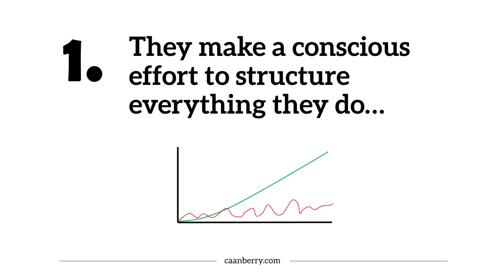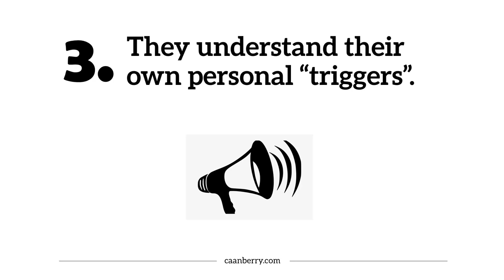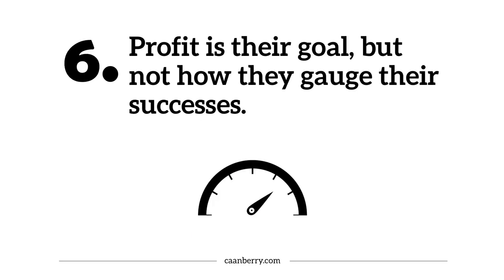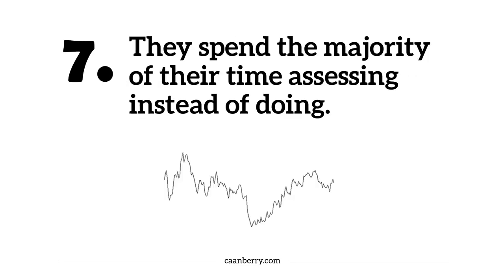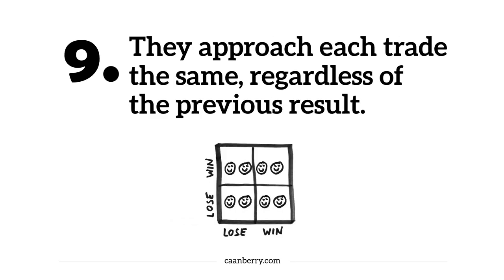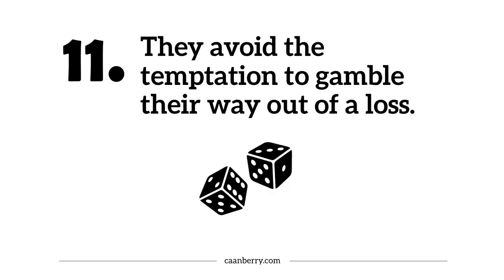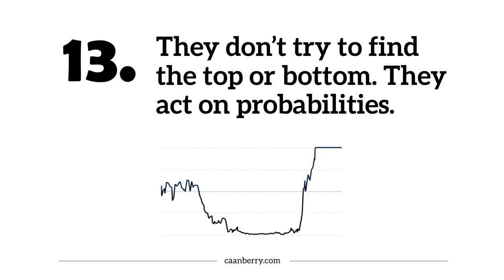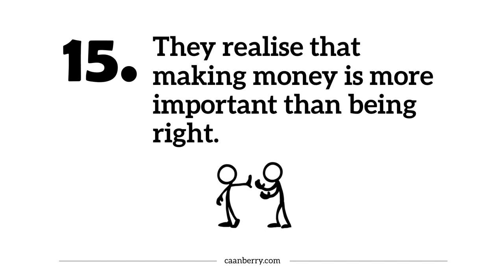15 Habits of Wealthy Traders You Can't Afford to Ignore.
Habits are the making of any trader. Shaping your habits is one of the best 'hacks' to speed up your trading success. See how long it took me to go pro

As Warren Buffet once said...

"Chains of habit are too light to be felt until they are too heavy to be broken"

This quote perfectly highlights the importance of trading habits. A few small changes now will change everything down the line.

Are your trading habits in check?

This video is about the successful day trading habits of wealthy traders.